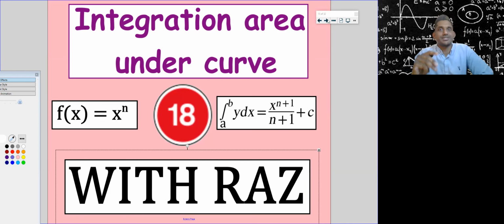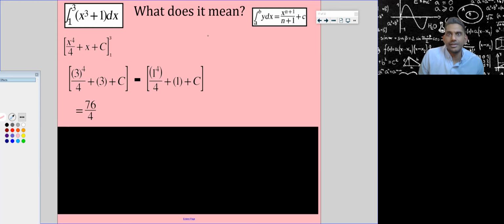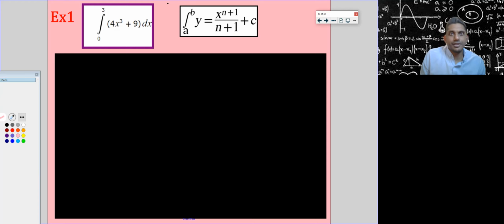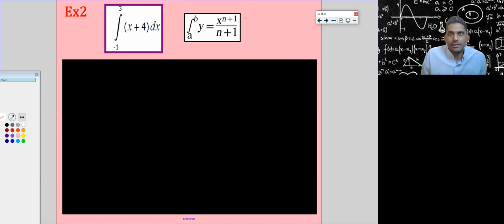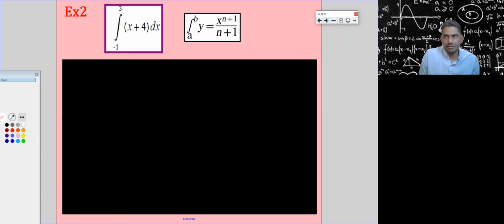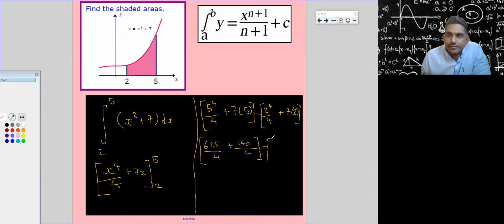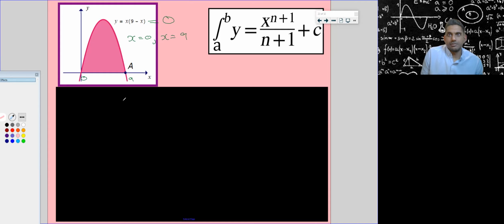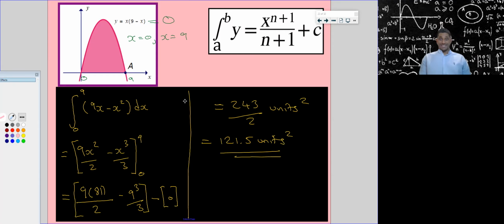Integration area under a curve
An introduction into the concept of limits and using integration to find an area.